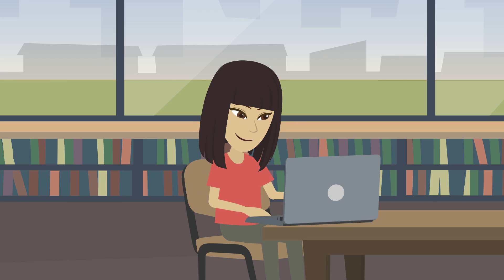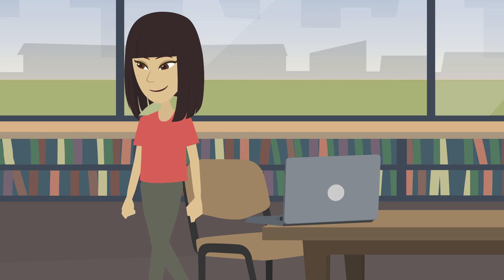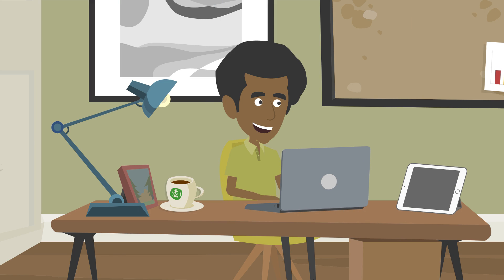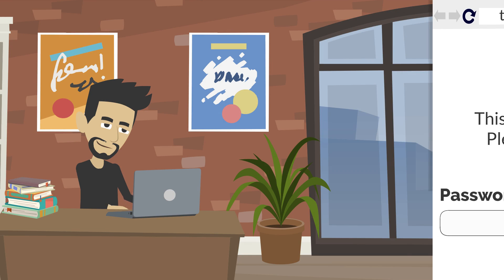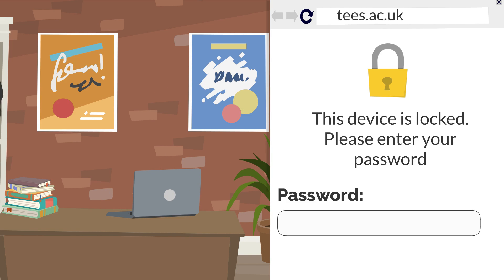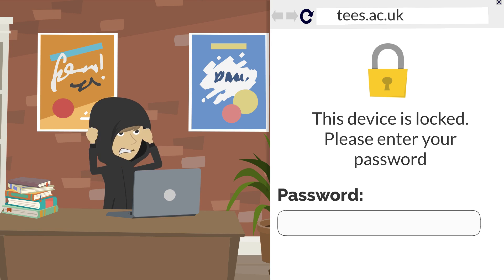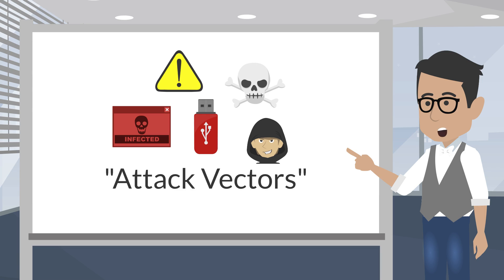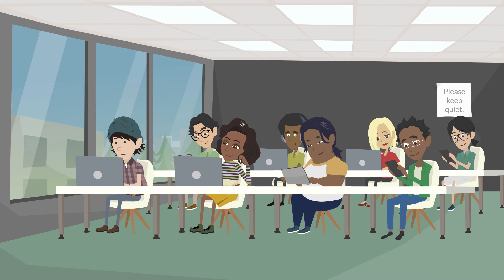Digital Wellbeing - Information Security: Unattended Devices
Produced by Teesside University as part of the My Digital Life project. This video is part of the Digital Wellbeing series and explains the dangers of leaving your iPad or other mobile devices unattended, and how using an unattended devices (such as a USB drive) on your iPad, mobile device or computer can compromise devices.

You can access the My Digital Life courses through Blackboard by clicking on 'My Digital Life' in the 'My Organisations' section of your Blackboard home page.

You can view all our Information Security videos which give you advice, hints and tips for keeping your data, accounts and yourself safe online.